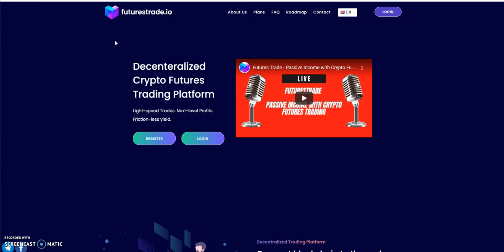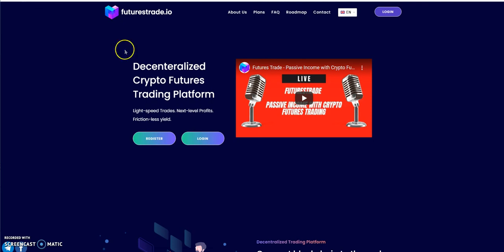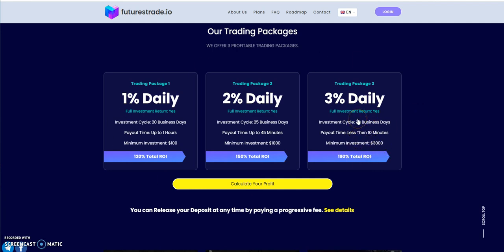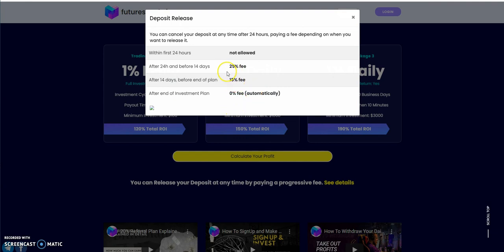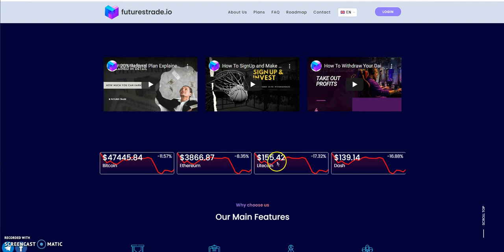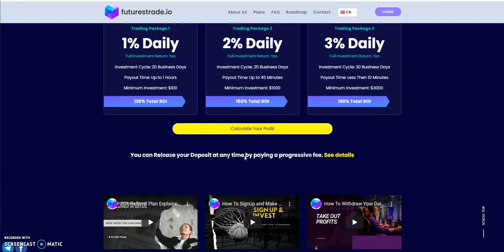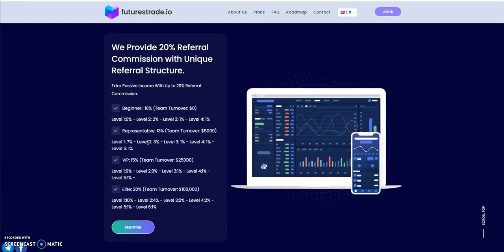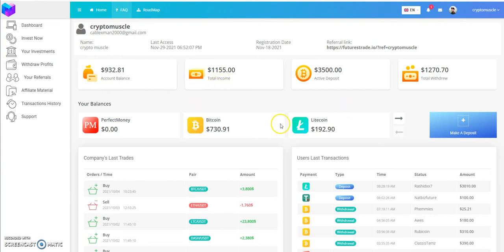FuturesTrade - Latest Update - Could it be the Most Transparent Passive Income Platform there is?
Episode 2234

Make up to 3% Daily and Principal Returned

Make up to 1% a day until 200%

Matrix Platforms

Earning Bitcoin 4 Different Ways and more!

Money Making Opportunity - Join the Team and Earn from
and Trading, Spillover and More!

A Smart Contract built on BNB built for Ultra Marketing

Make 2.2% Daily for 20 Days and Deposit Returned

Mid-level Platforms

Others

10% in and 10% out - Make ETH Dividends and more

First Crosschain DEX on Cardano Network